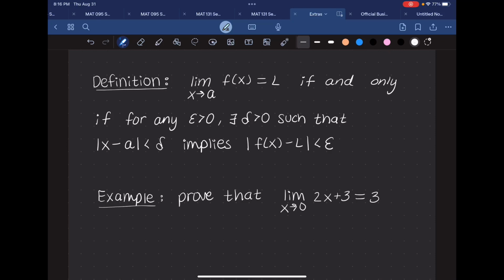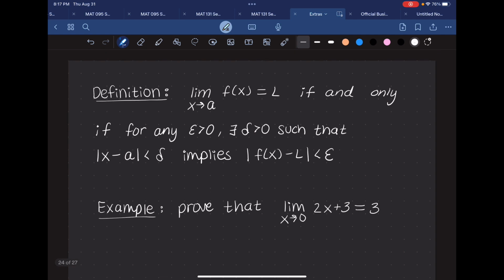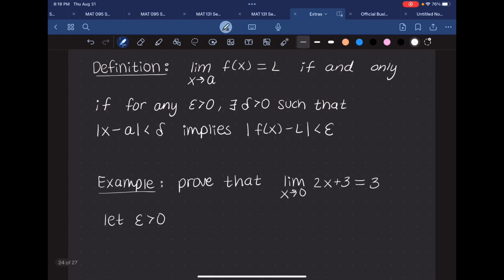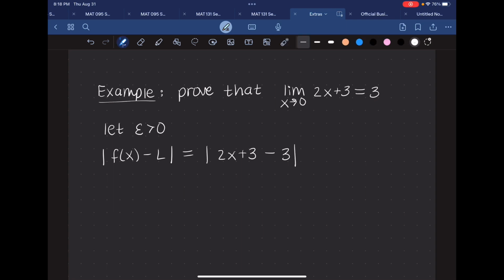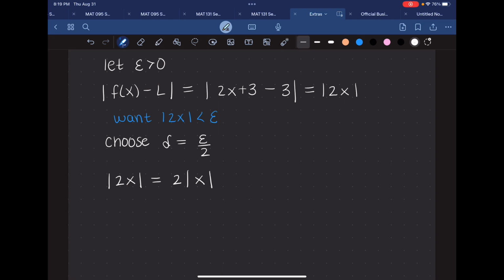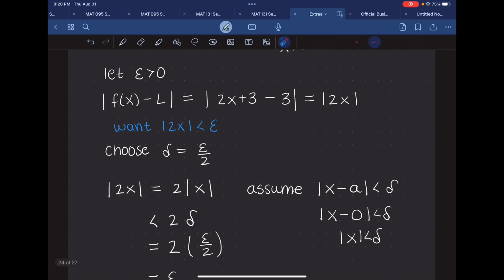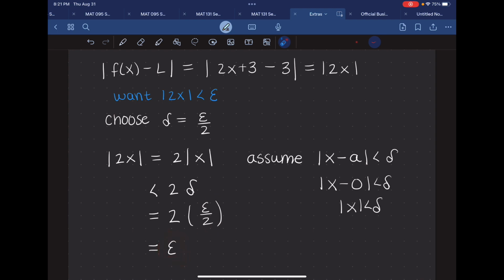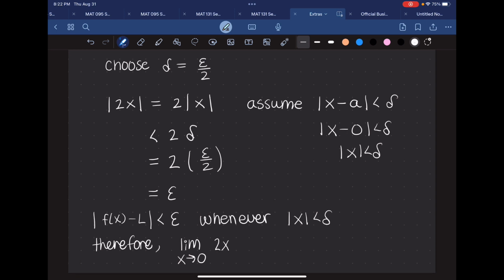Proving Limit Exists using the Definition